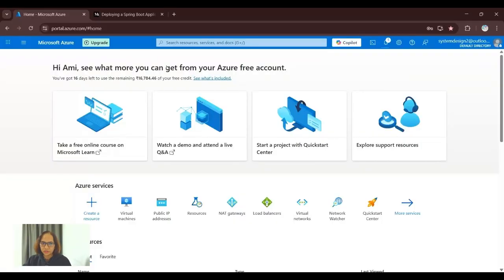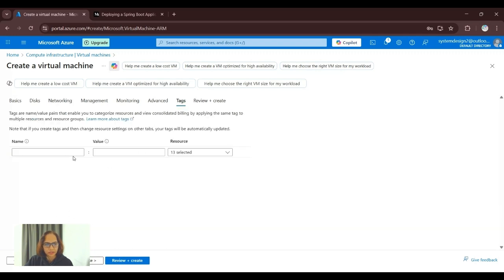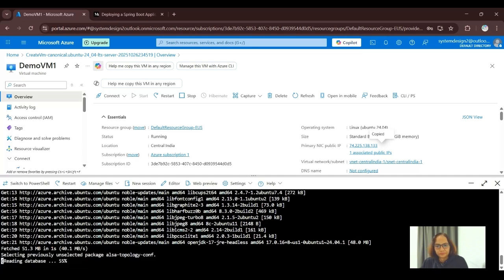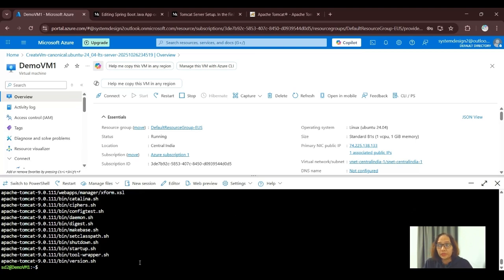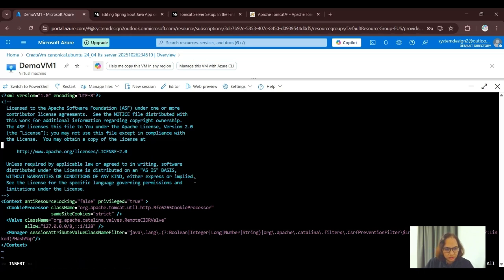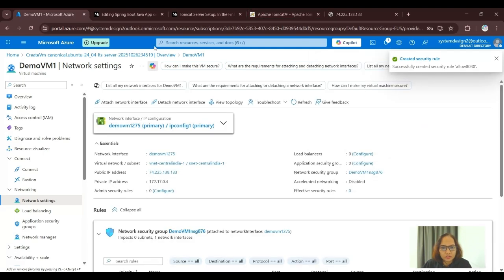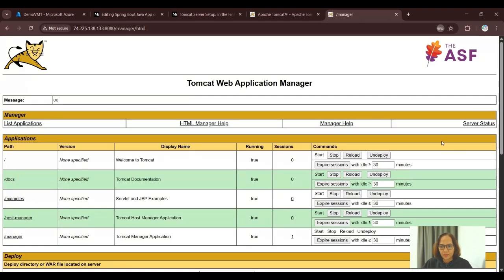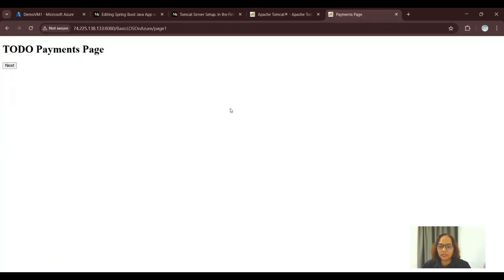Deploy Spring Boot App on Azure VM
In this video we have Demo of -
How to create VM
How to setup Azure VM
How to setup Tomcat
How to Deploy Spring Boot App War file

Related links:
Spring Boot Java App on Azure VM -